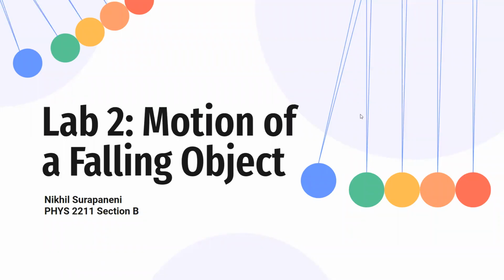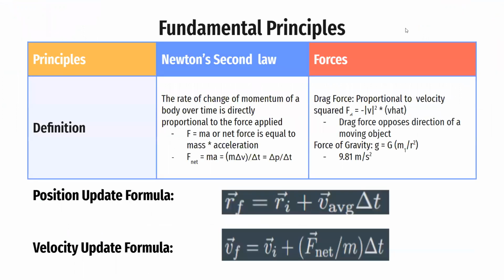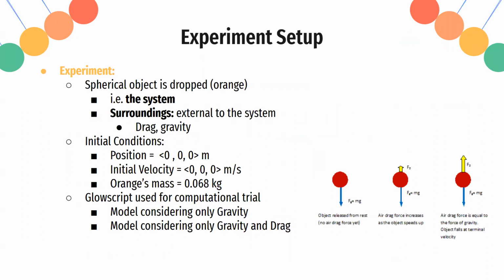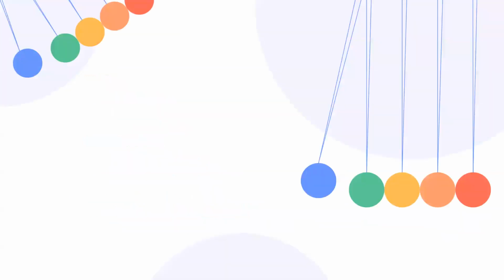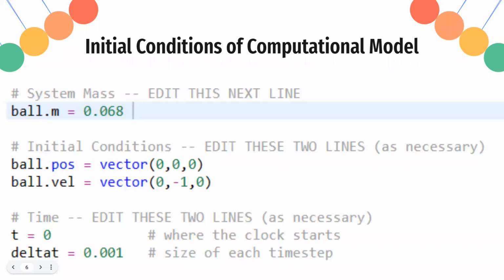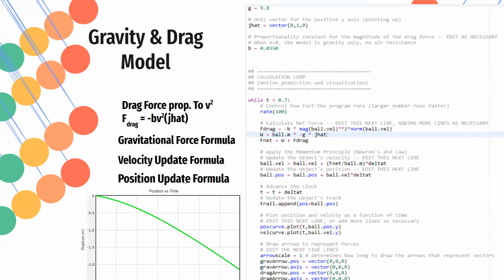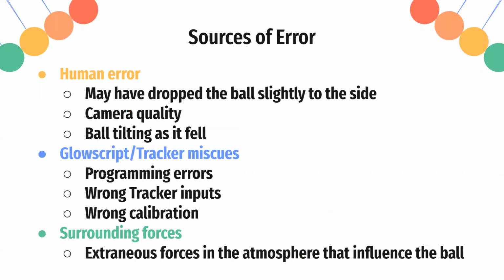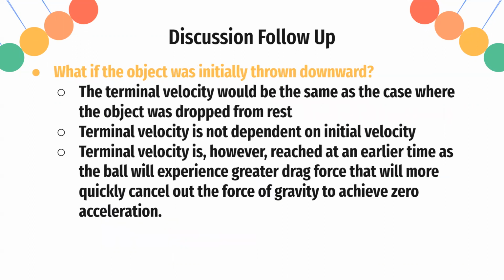Physics 2211 Lab 2: Motion of a Falling Object